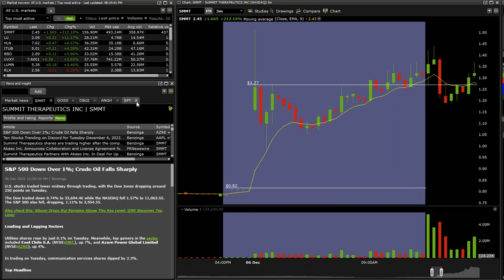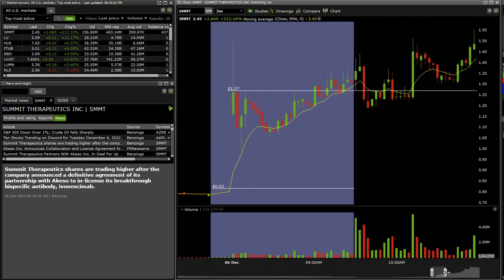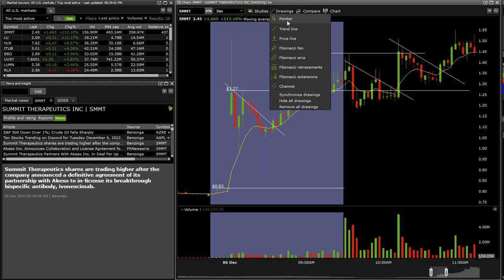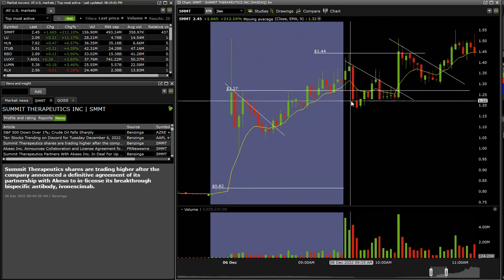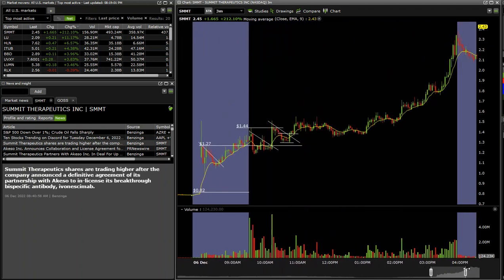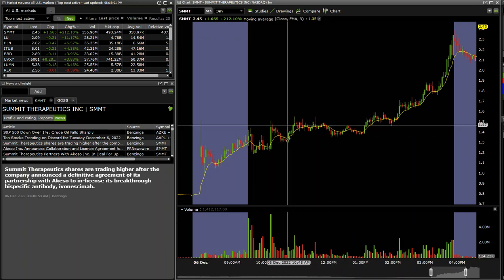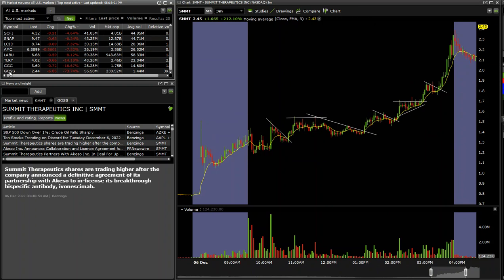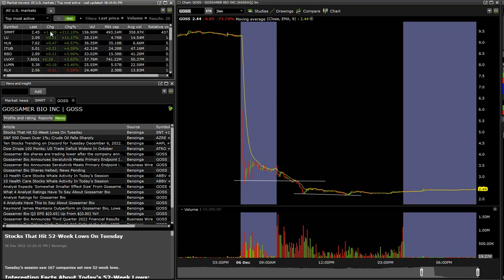How To Trade A Stock That Was Up 225% For Beginners...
Low float stocks are those with a low number of shares and the greatest amount of volatility to play. Floating stock is calculated by subtracting closely-held shares and restricted stock from a firm's total outstanding shares. Closely-held shares are those owned by insiders, major shareholders, and employees...